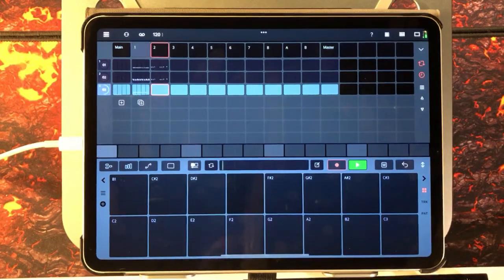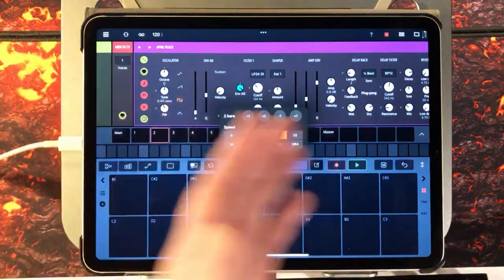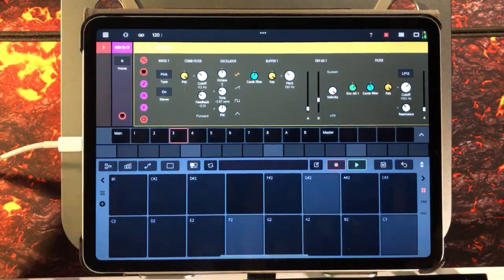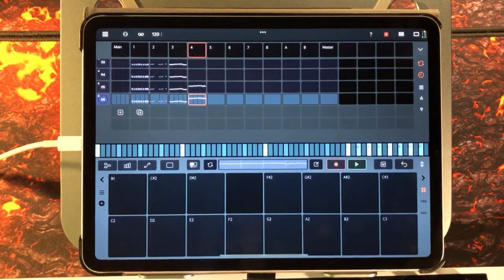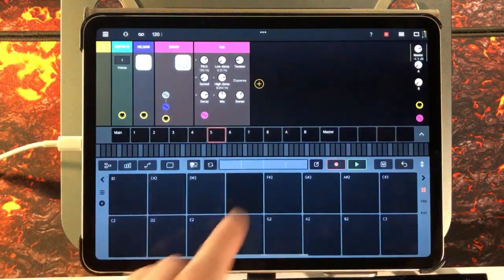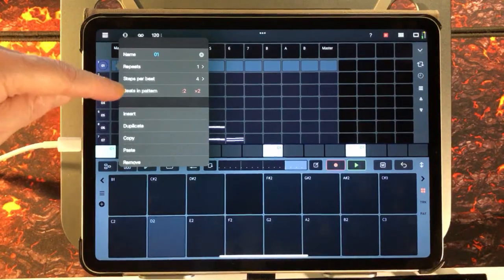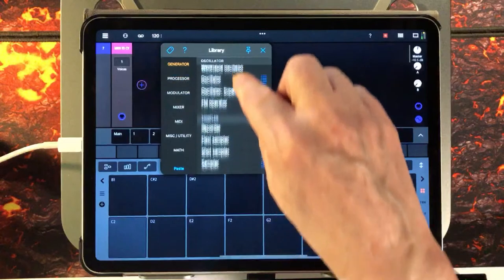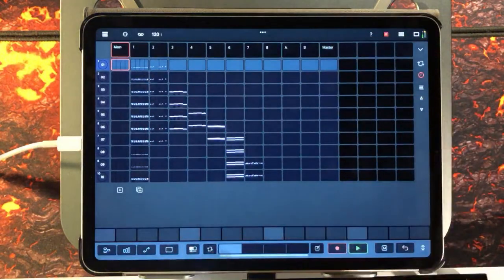DRAMBO V2 - Let’s Make a Track From Scratch - Beginner Friendly Tutorial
You can get Drambo here at the App Store